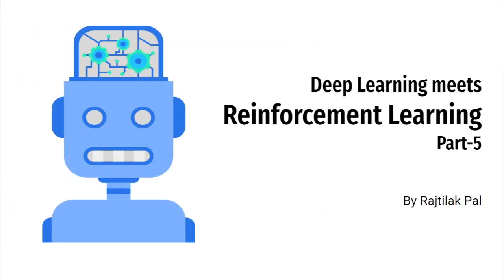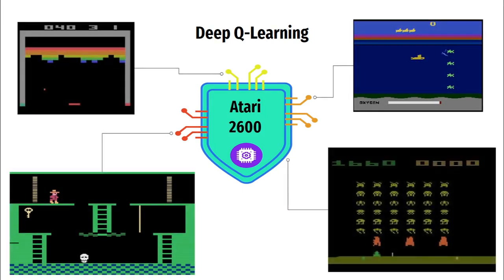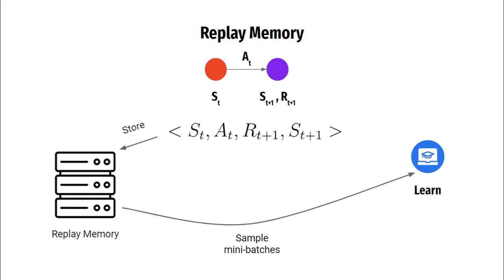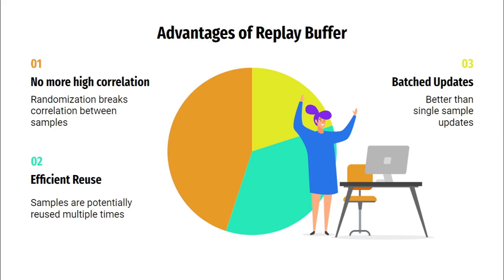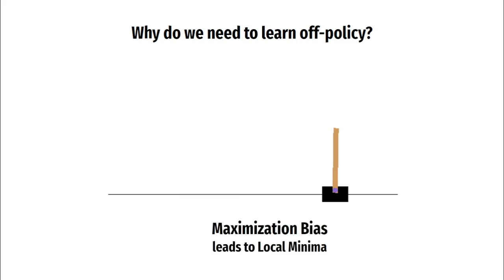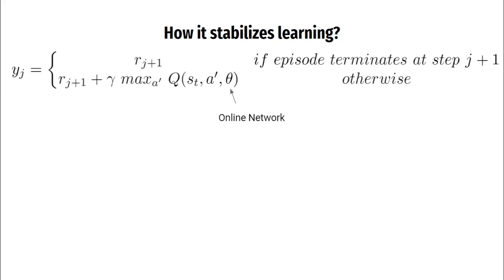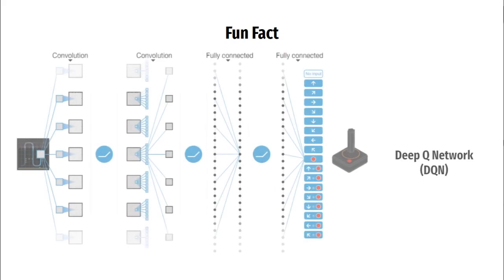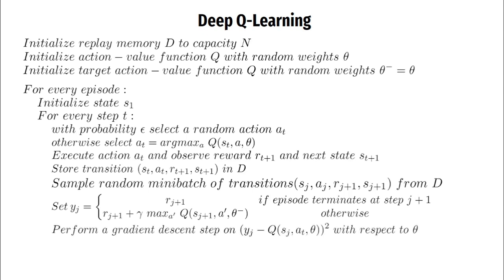Deep Learning meets Reinforcement Learning | Reinforcement Learning Part-5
Video Created By - Rajtilak Pal (M. Tech in AI, IIT Ropar)

Finally, we present to you the algorithm that changed the look of Reinforcement Learning. Deep Q-Learning or DQN (commonly referred to) is the algorithm that solved many difficult RL problems. In this video, we study what this algorithm is and code it out to see the results for ourselves in a couple of environments. Happy Learning!

⌚Time Stamps⌚

0:00 - Intro
0:43 - Recap problems from the previous video
1:08 - Elements in DQN
5:15 - Deep Q-Learning
6:11 - Implementing DQN
28:30 - Viewing Results of Our First Training Run
30:17 - Creating a new Reward function for CartPole
33:55 - Results for another training run
35:26 - More optimizations (what a surprise!)
43:07 - Writing Realtime Plots
46:47 - Training results after optimizing
49:51 - Mountain Car Environment
52:28 - Training Mountain Car
57:21 - Outro